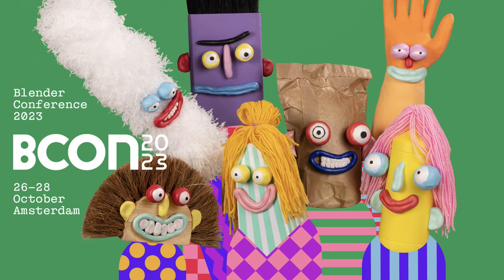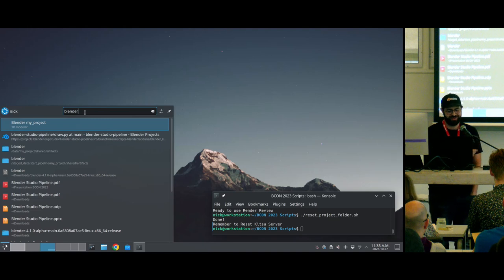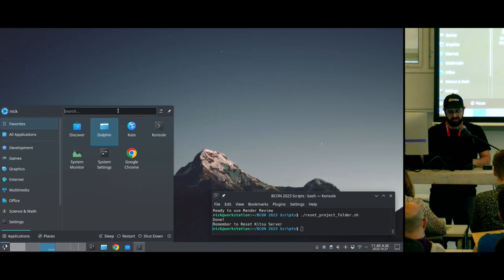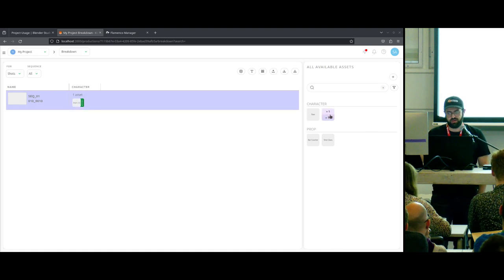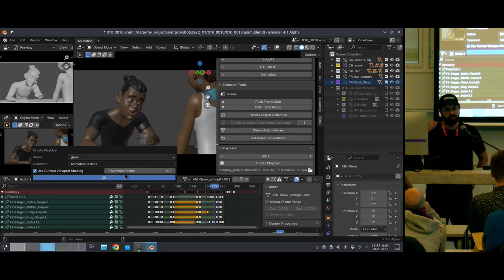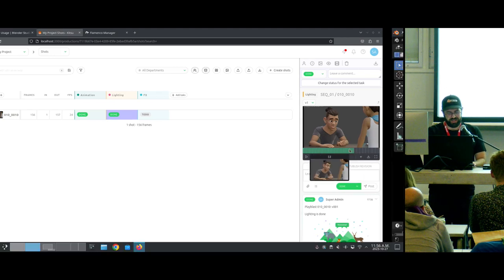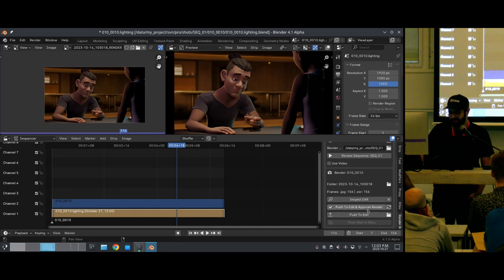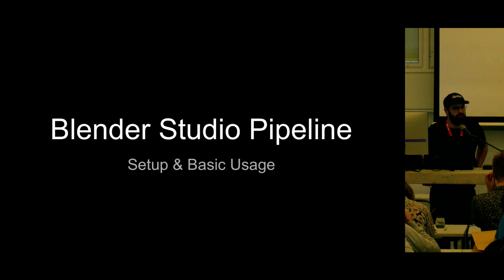Blender Studio Pipeline - Editorial Workflow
Learn how to set up the Blender Studio Pipeline! This presentation will cover from automatically creating new shots in task management software Kitsu directly from Blender, to building those shots automatically using our Shot Builder, and finally rendering your film using the Flamenco render management software, and putting it all back together to create a finished film.

"Blender Studio Pipeline" by Nick Alberelli --